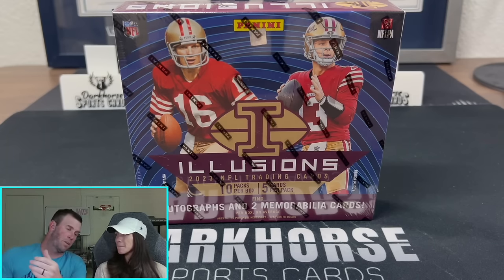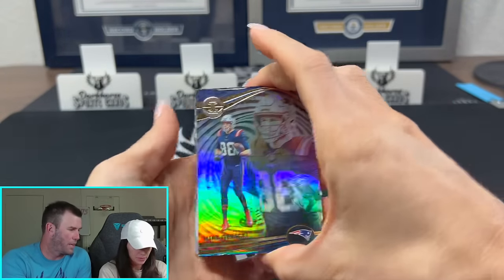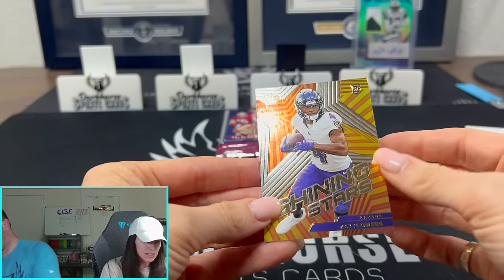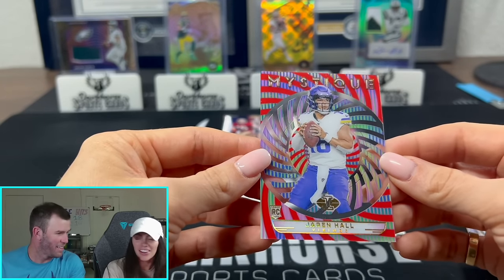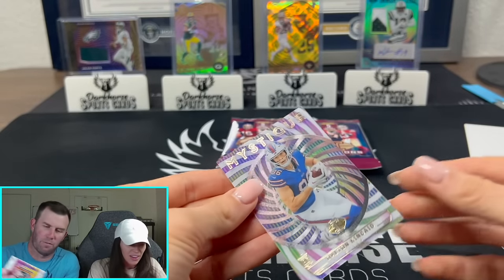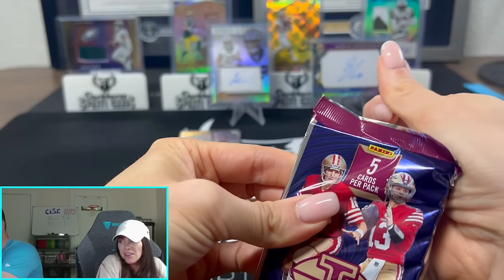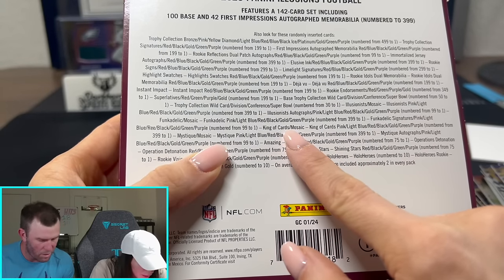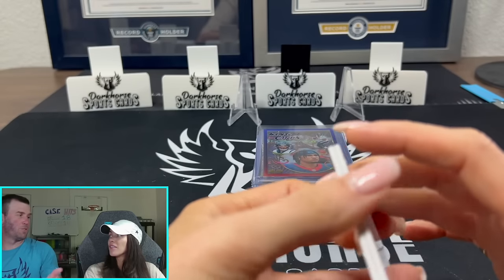JACKPOT!!! KELSEY PULLS A HUGE FINAL CARD! 2023 Illusions Hobby Box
Time to amp up our breaks! We are ripping some hobby box today!

We are opening a 2023 Illusions Hobby Box